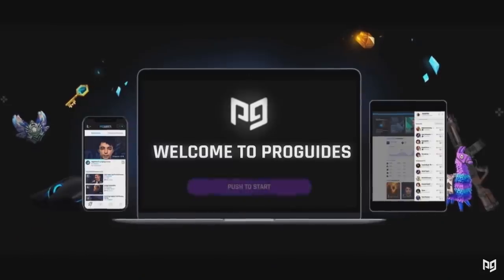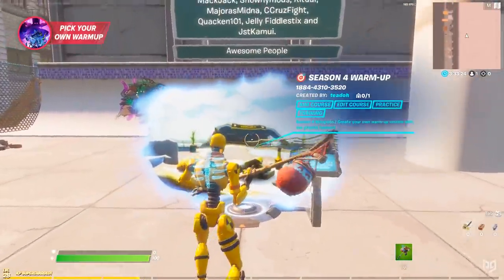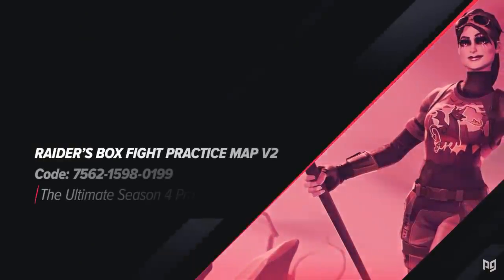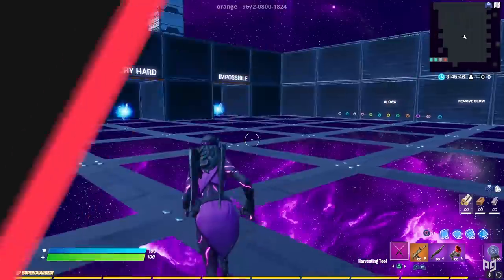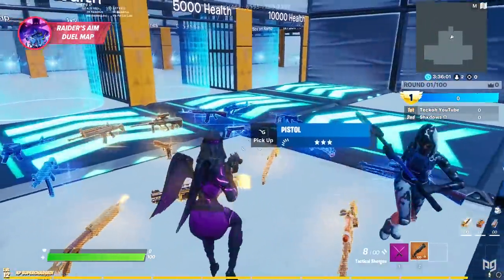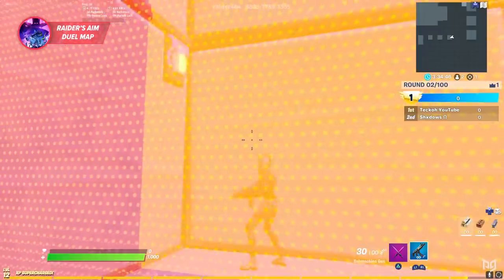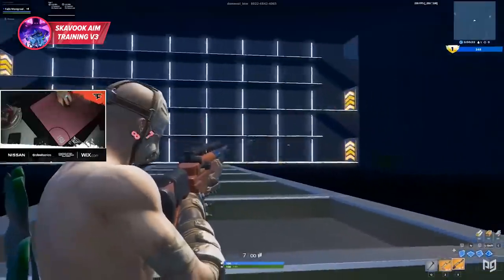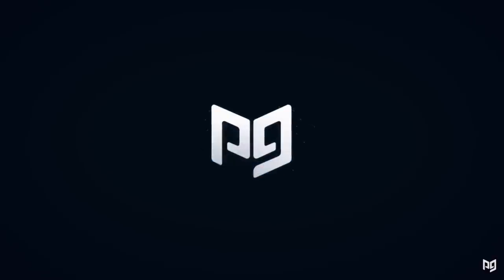The ULTIMATE Season 4 Warm-Up & Training Routines To Go PRO! - Fortnite Tips & Tricks